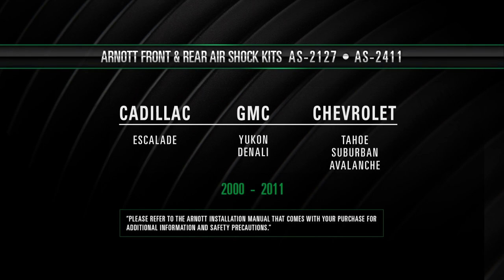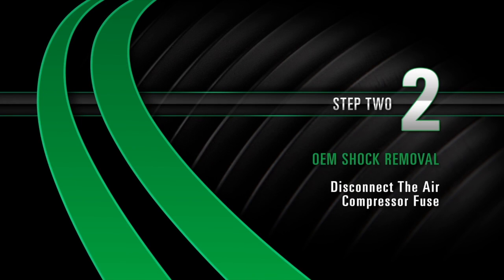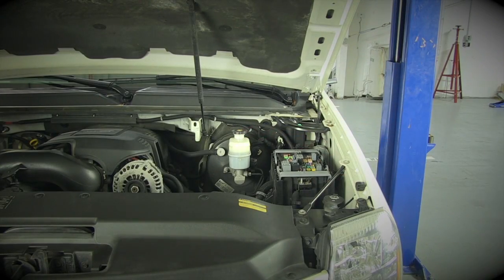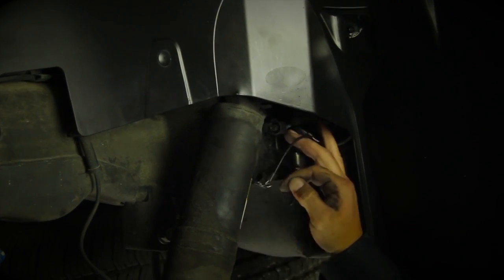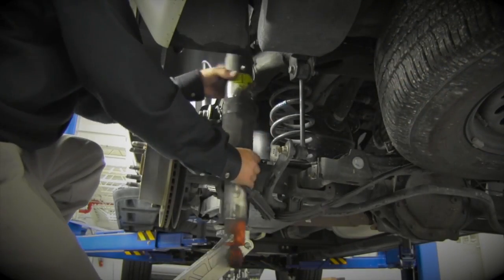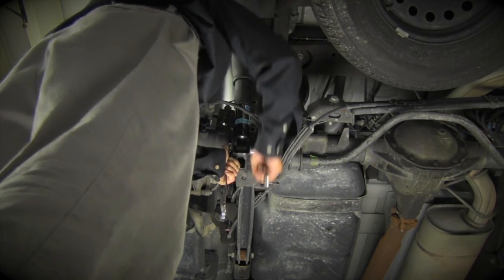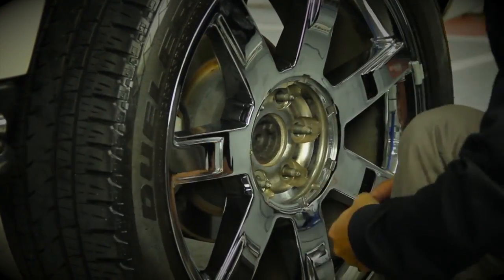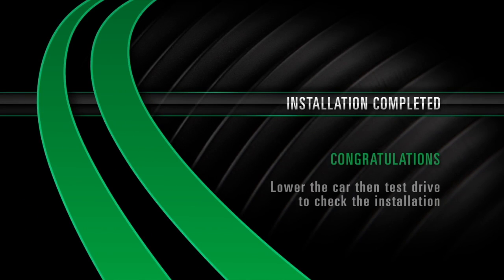Replacing GM SUV's Rear Electronic Autoride Shock with an Arnott New or Remanufactured Shock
This video is designed to show automotive repair professionals how to replace the rear air assisted shock on 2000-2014 GM 800 and 900 platform SUVs and Trucks including the Cadillac Escalade, Chevrolet Avalanche, Suburban and Tahoe, GMC Yukon and Denali.

This video covers removing the OE electronic shock and installing one of Arnott's air assisted rear shock options including:

AS-2700 - Arnott Designed New Auto Leveling Passive Rear Shock
AS-2708 - Arnott Remanufactured OE Rear Shock
AS-2715 - Arnott Value Rear Air Assisted Passive Rear Shock

Arnott's rear shocks AS-2700, AS-2708, and AS-2715 for GM vehicles equipped with Autoride (Z55 RPO) are the ideal replacement options for your failing rear shock.

These rear shocks should be replaced in pairs.

Features:
* Improved ride & handling
* CNC-machined components
* Goodyear Multi-Ply Air Sleeve
* Engineered & Assembled in the USA
 * Installation manual also available

(15867)